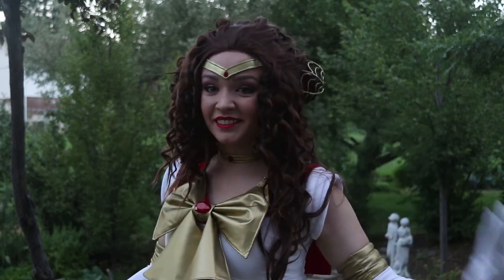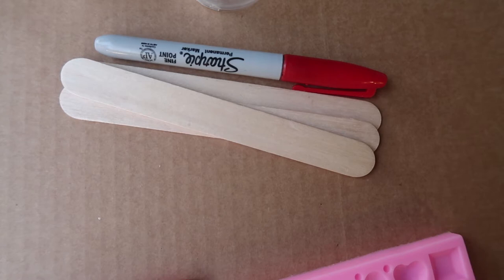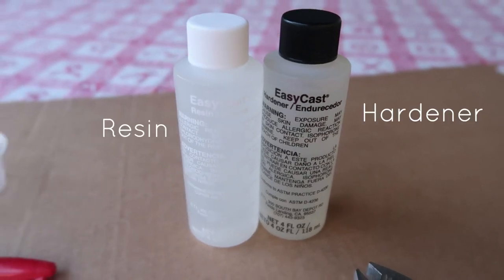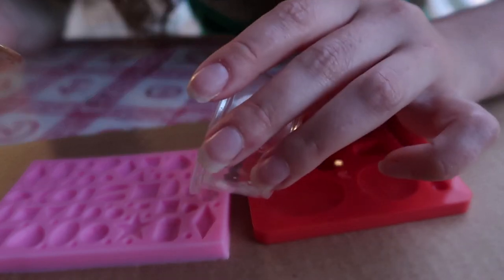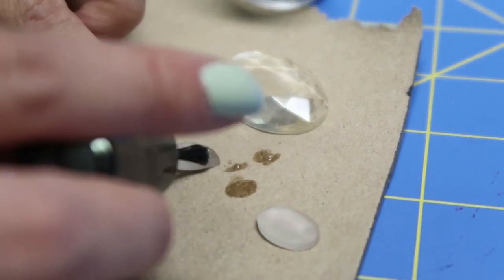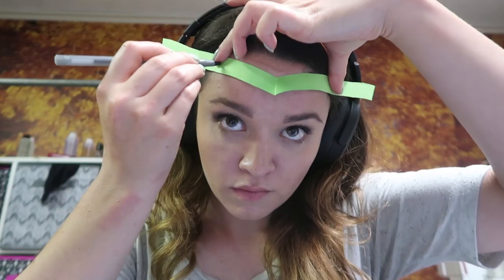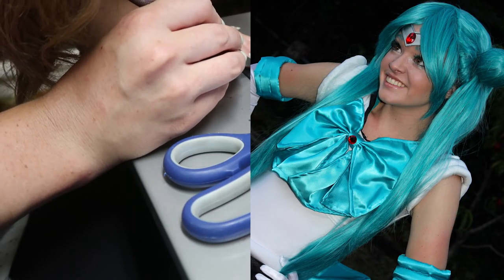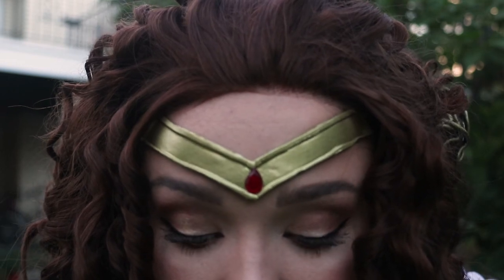How to Cast Resin Gems | Sailor Scout Crown Tutorial